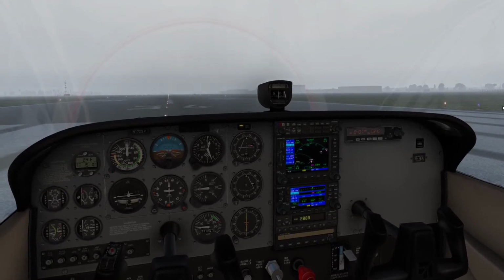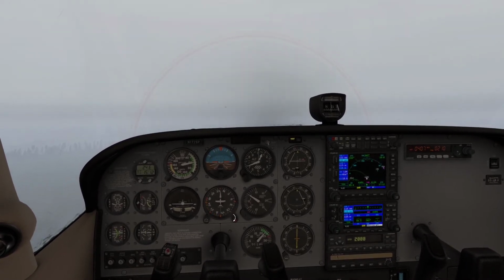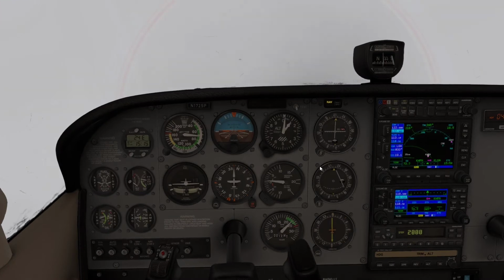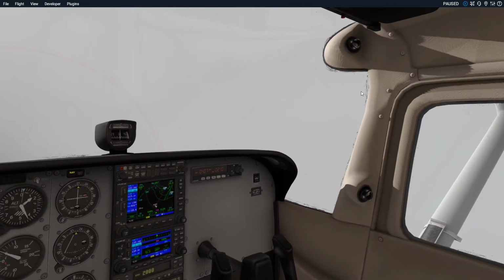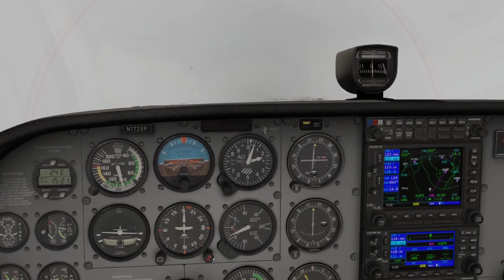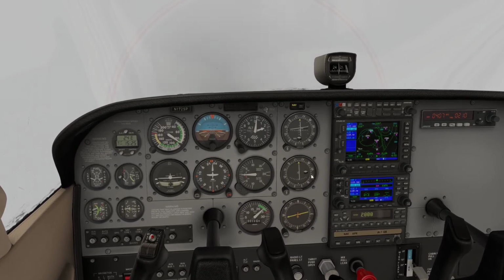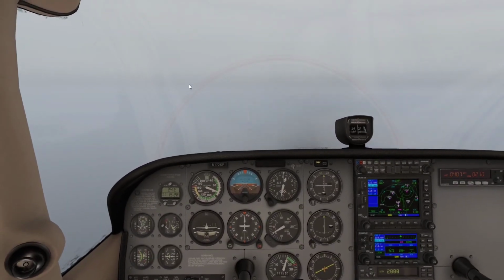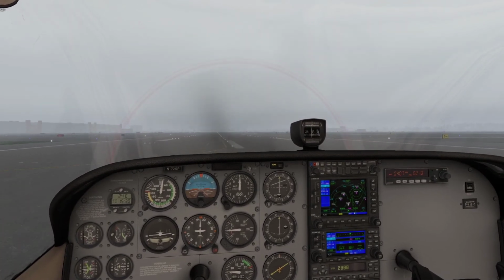VOR/ILS Tracking Tutorial C172 X-Plane 11 (Full IFR Flight) {KHPN-KLGA}